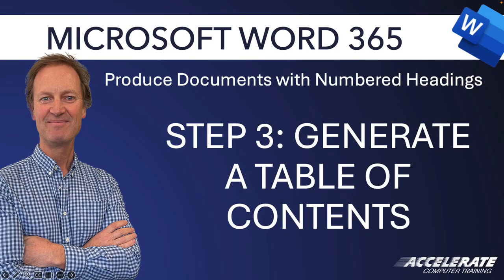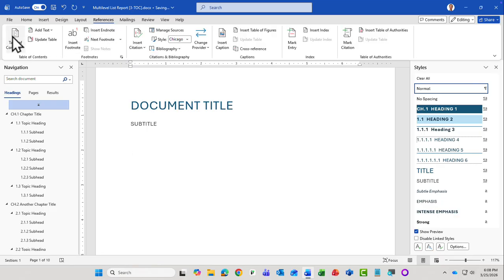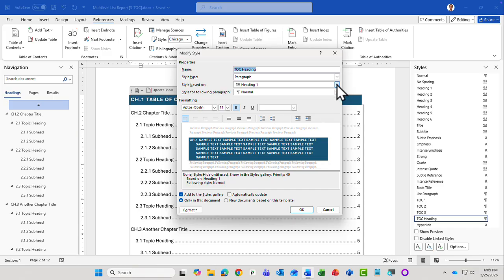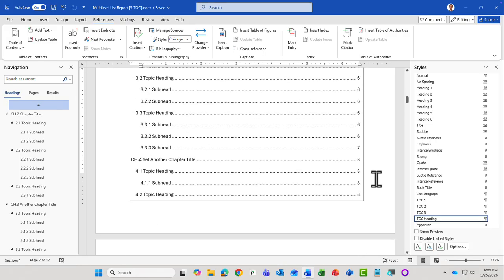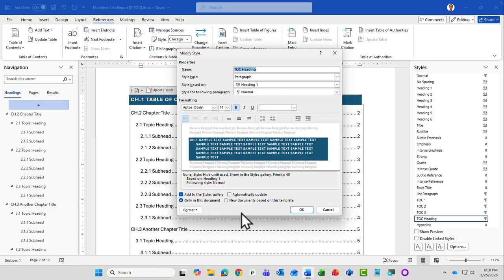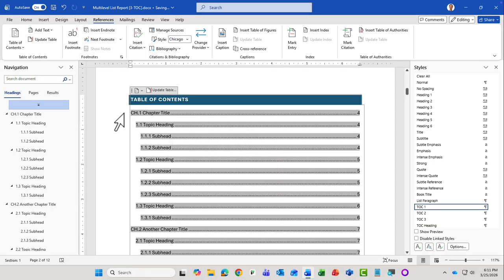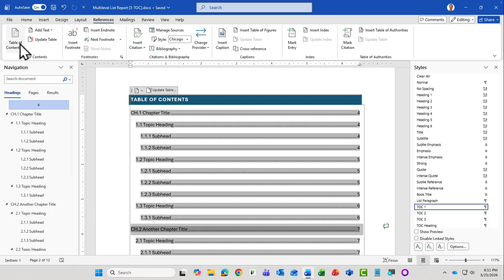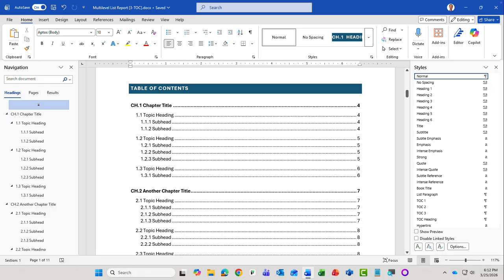03 Produce Long Documents using MS-Word, Step 3: Generate a Table of Contents Based on Headings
In this series of videos, Tim Jones of Accelerate Computer Training will teach you how to use Microsoft Word 365 for Windows or Mac to produce long documents like annual reports, employee handbooks, policy and procedure manuals, anything that needs numbered headings, in a way that lets you easily rearrange and reformat them later. In this video, we’ll be covering Step 3 of 6: Generate a Table of Contents based on the Heading styles.